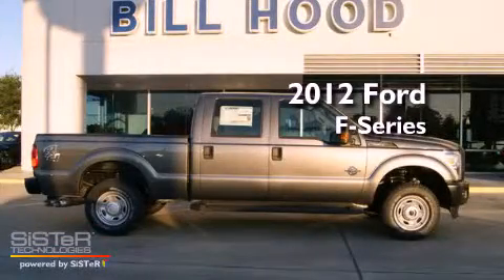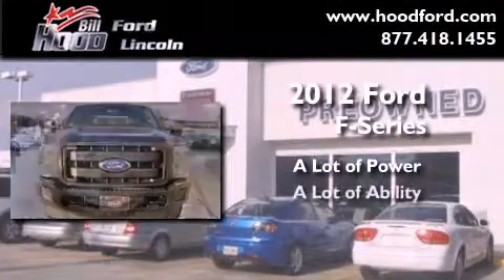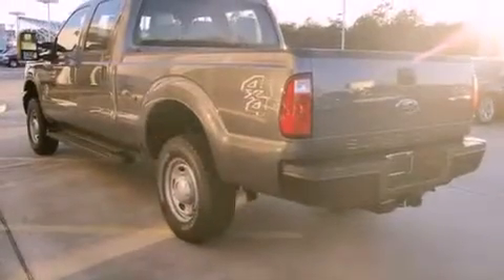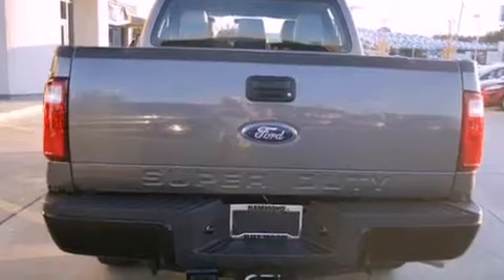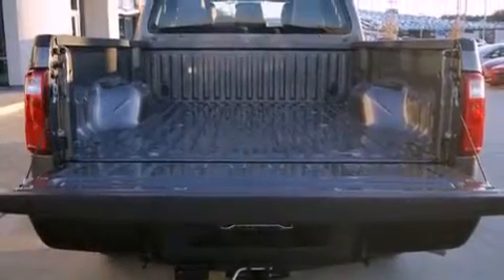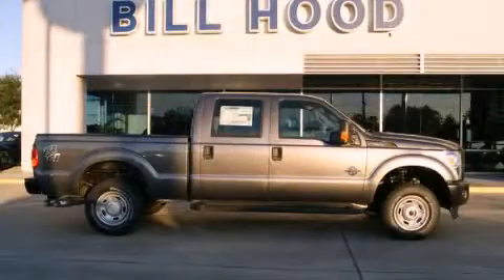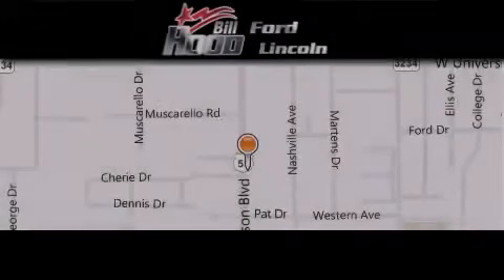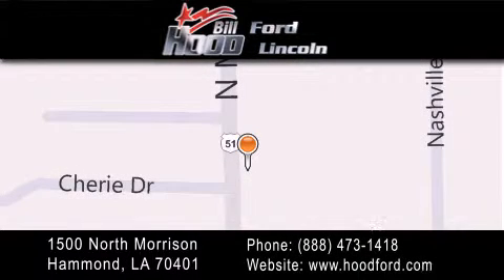2012 Ford F-250 Baton Rouge LA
Year : 2012

 Make : Ford

 Model : F-250

 Engine : 6.7L

 Trans . : Automatic

 Interior : Steel

 Stock : 12177

 1500 N. Morrison

 2012 Ford F-250 Hammond LA